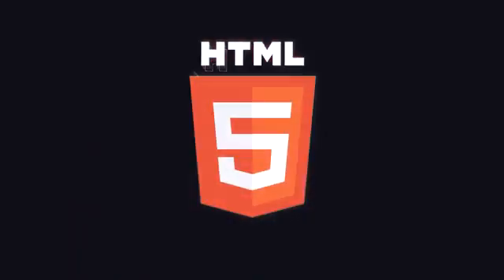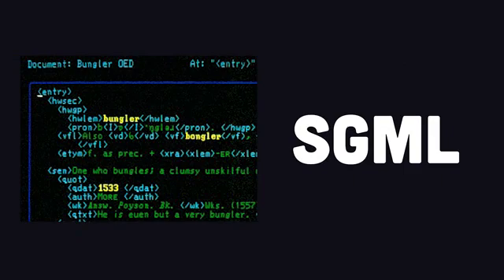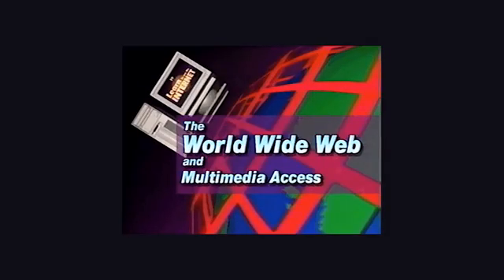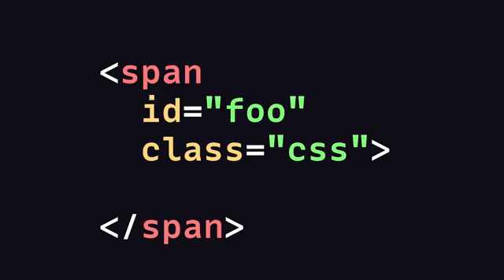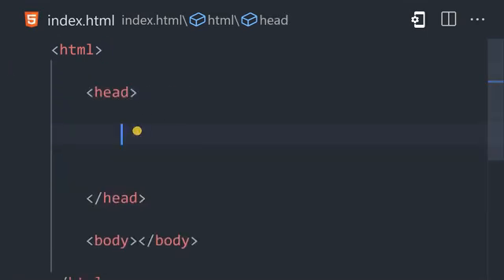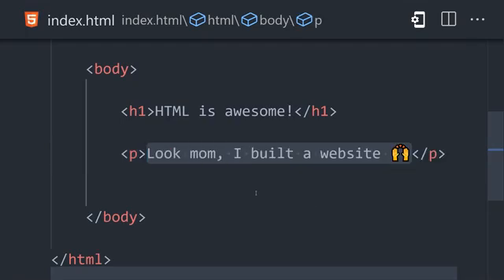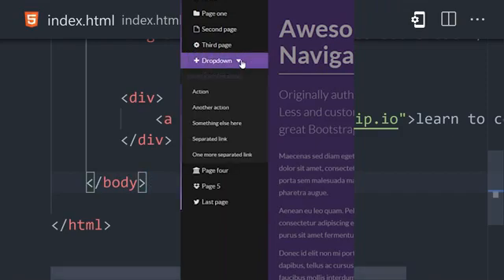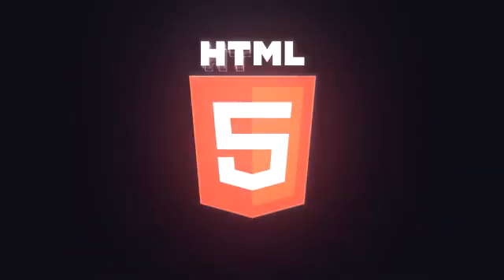Learn Basic coding idea in 100 Seconds | for more | Don't miss this